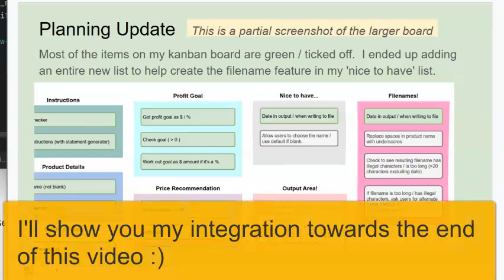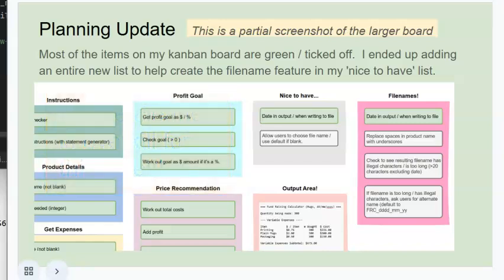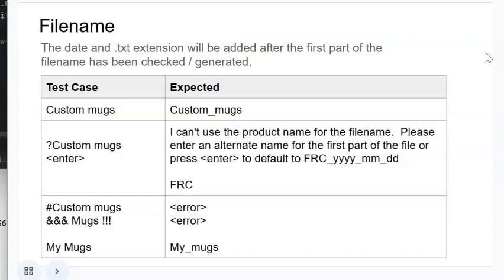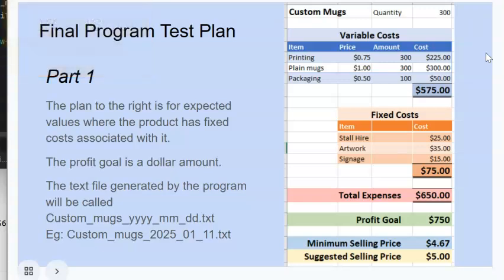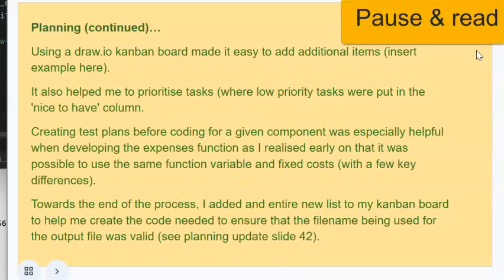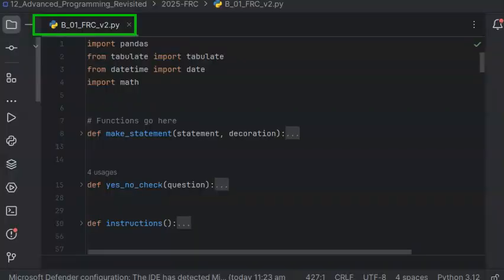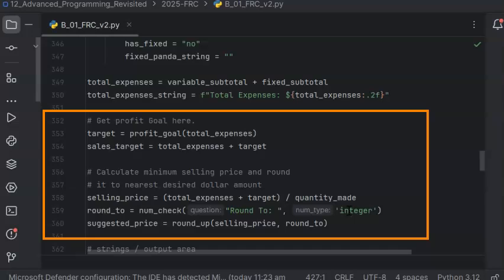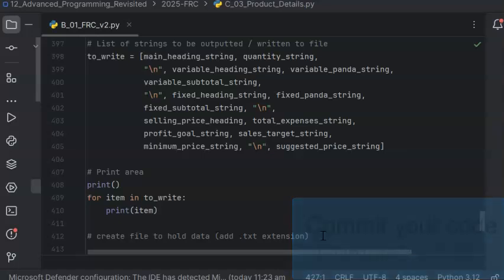29 Complete FRC